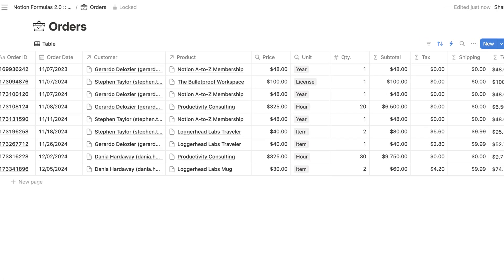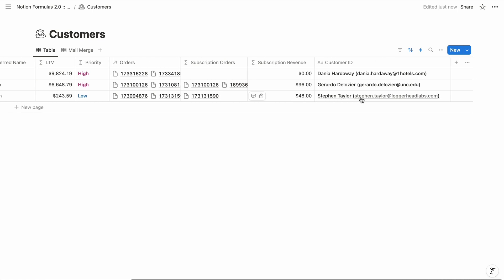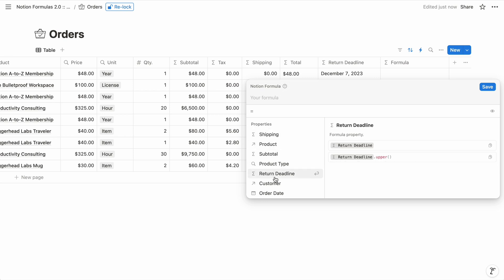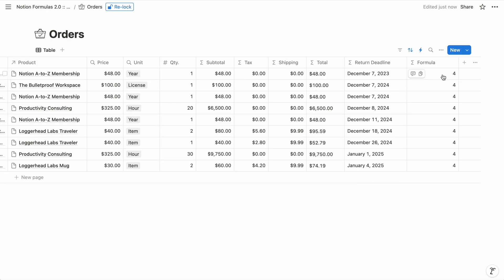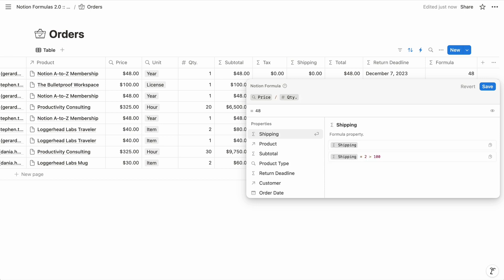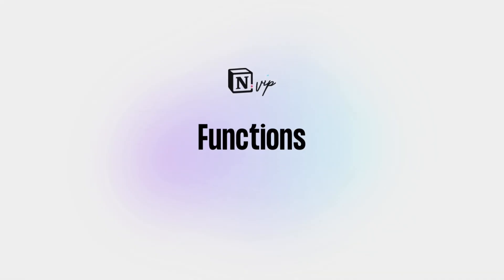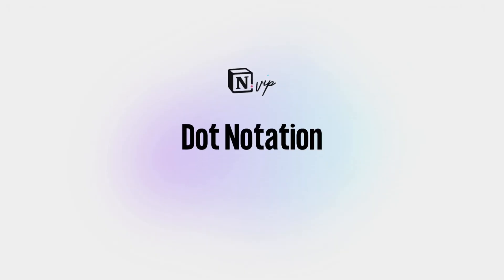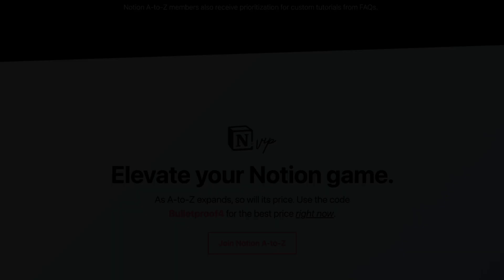Learn Notion Formulas in 10 Minutes! The Definitive Intro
With formulas, you can unlock Notion's distinctive superpowers. Within database properties and automations, you can perform insightful calculations, generate personalized content, reformat values, create conditional scenarios, and much more.

In just 10 minutes, this primer will teach you the fundamentals and empower you to begin leveraging this essential feature of Notion.

00:45 — Why use Notion formulas?
02:06 — Where to use formulas in Notion
03:30 – What is a Notion formula?
03:57 — Data types
04:47 — Input values
05:52 — Operators
07:55 ― Functions
09:05 — Dot notation